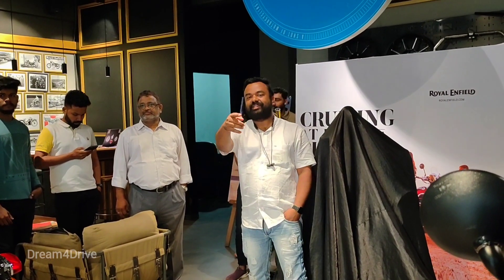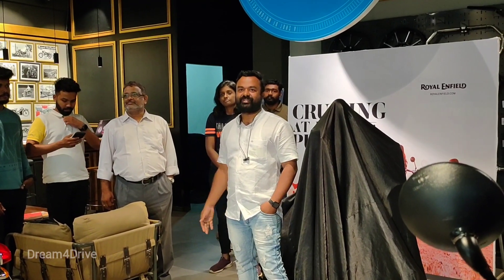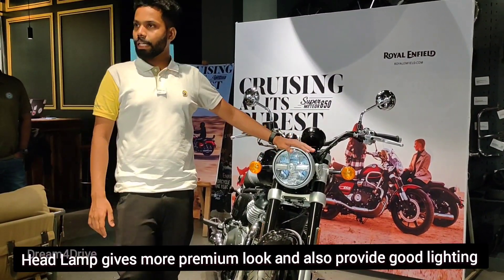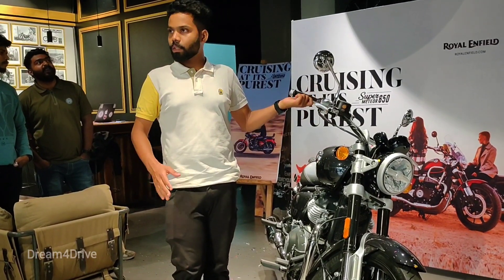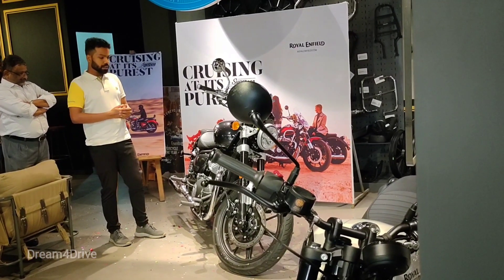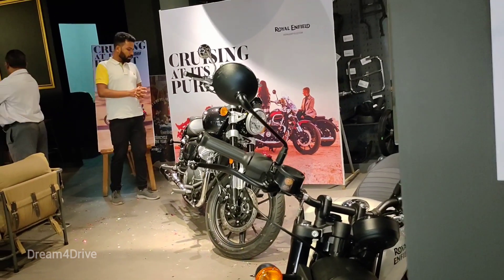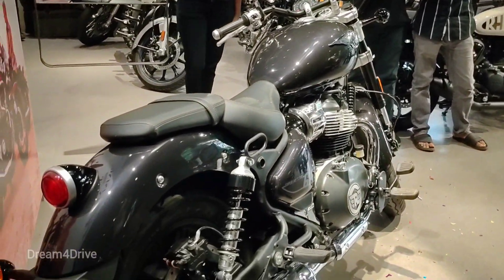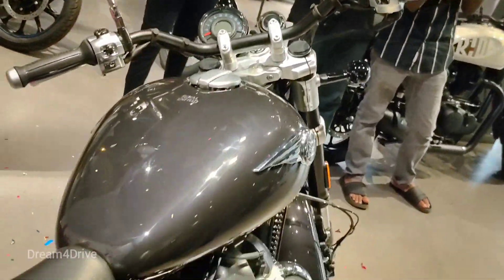THE NEW SUPER METEOR 650 LAUNCHING MALAYALAM REVIEW 47PS POWER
SUPER METEOR 650

Features we admire in this bike

Good alternative to other expensive cruisers

Will look better / premium than the current 650cc bikes

Will use the smooth & punchy 650cc from Interceptor